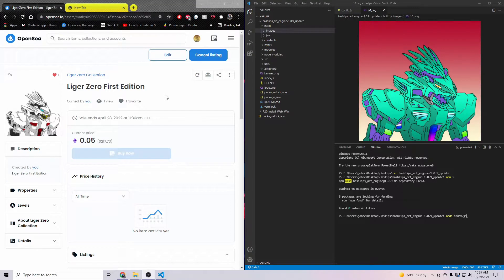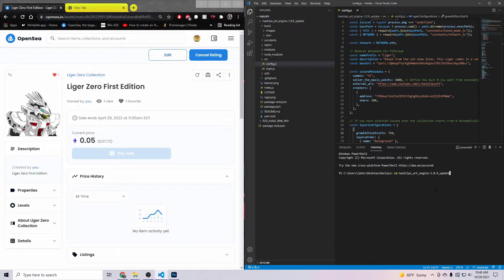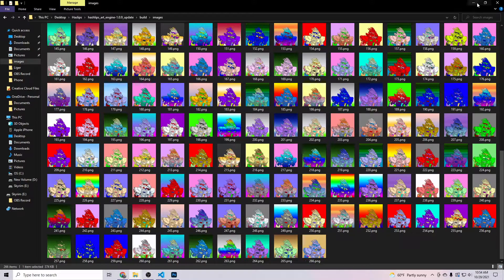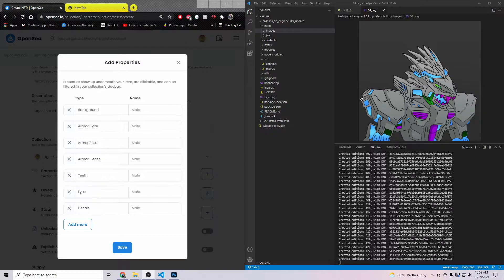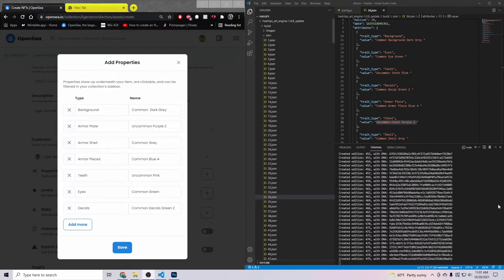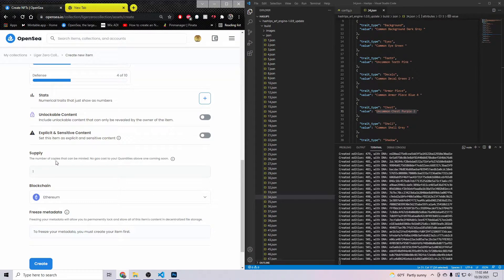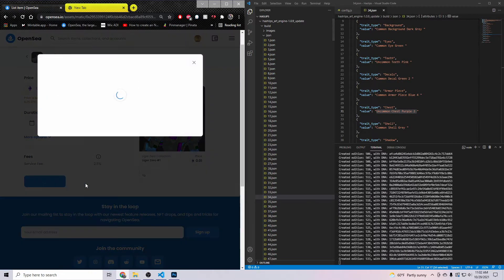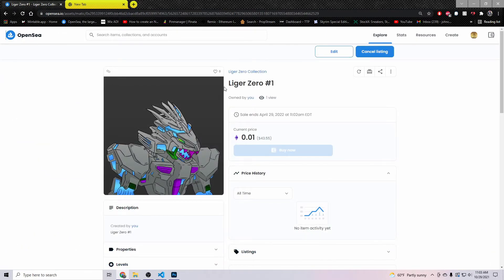SELL FREE NFT ON OPENSEA (0 GAS FEE) - Complete Tutorial Step by Step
Showed You how you can make your own 10,000+ Collection